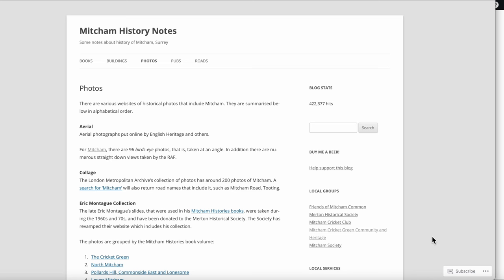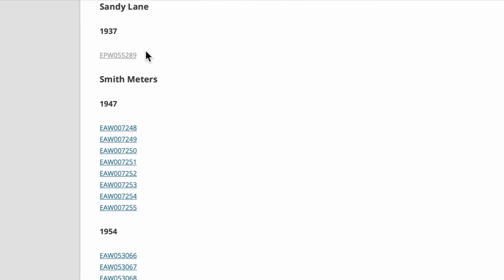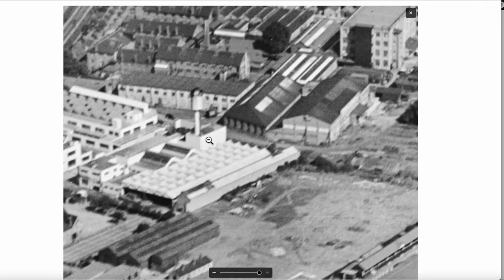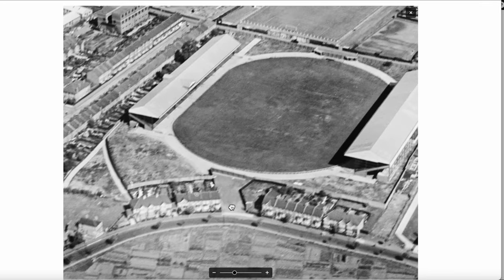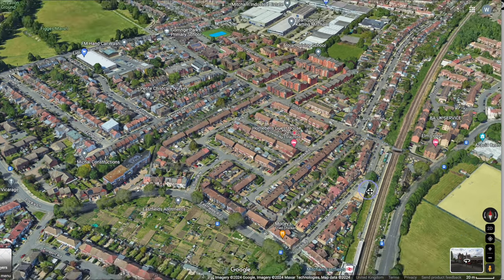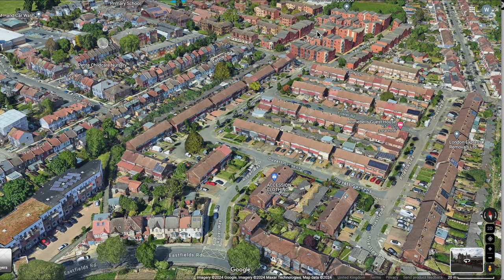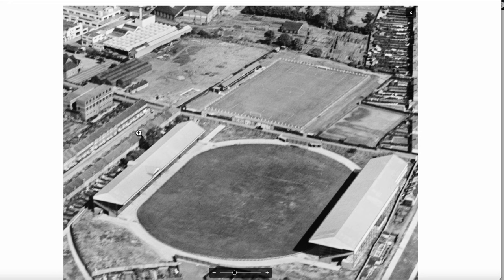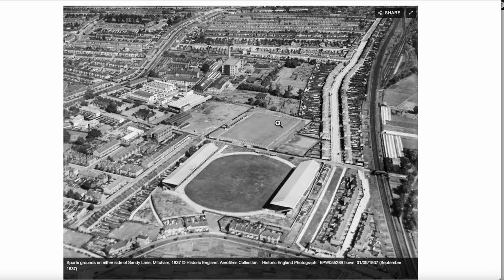1937 aerial view of football ground in Sandy Lane and the Mitcham Stadium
This video compares the aerial photo, taken in 1937, of the football ground in Sandy Lane and the nearby Mitcham Stadium with a current ciew on Google Maps.
Links:
List of all aerial photo links on Mitcham History Notes: